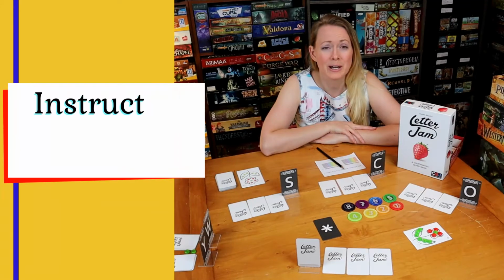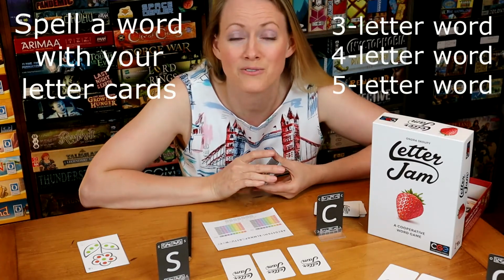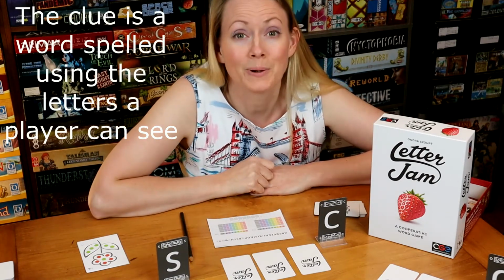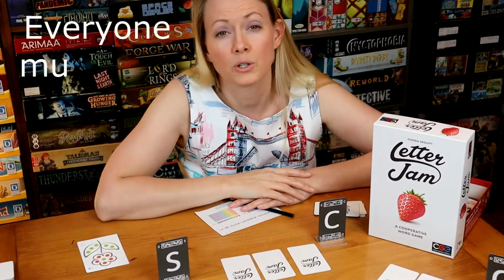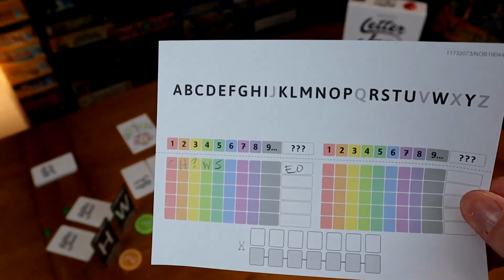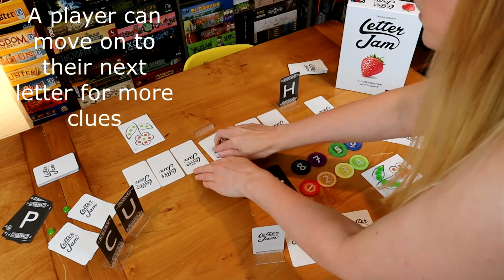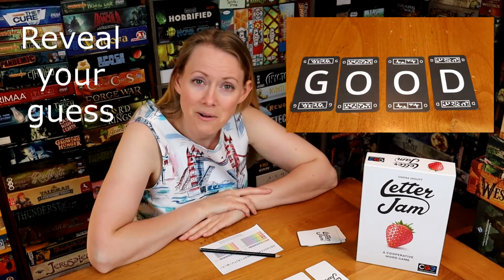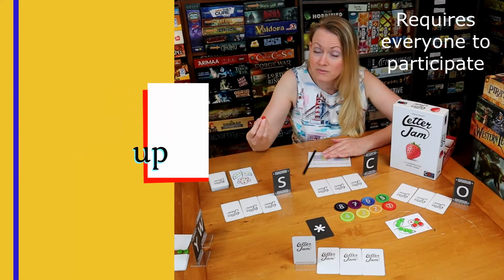Board Games in the Classroom with Professor Kim: Learn HOW TO TEACH LETTER JAM to Your Students!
Professor Kim will teach you how and when to use Letter Jam in the classroom, no matter your level of instruction.

She offers instructor tips as well as a full student tutorial with rules explanation, sample turn, and suggestions.

Letter Jam is a cooperative word game that works critical thinking, problem solving, vocabulary, spelling, and cooperative play. It's perfect for your classroom!

0:00 - Intro
0:25 - Instructor Overview
1:30 - Student Tutorial
5:25 - Student Sample Turn
8:30 - Student Tips & Suggestions
10:30 - Instructor Wrap-up